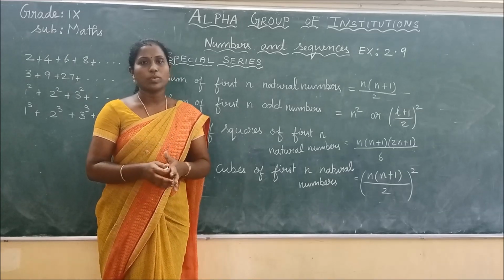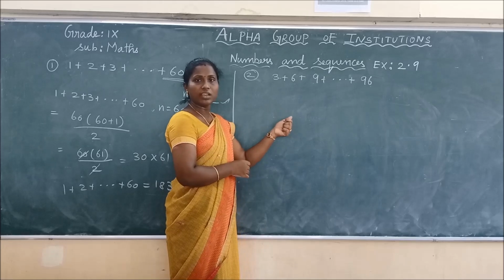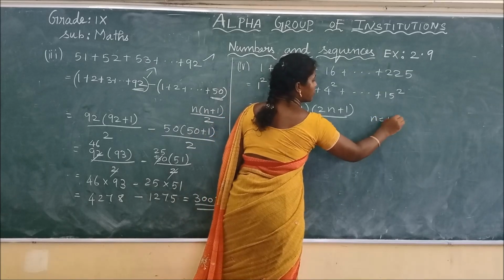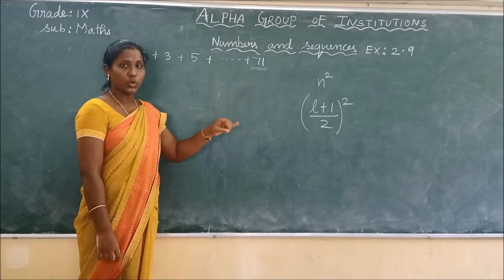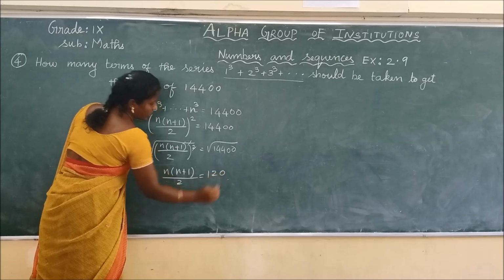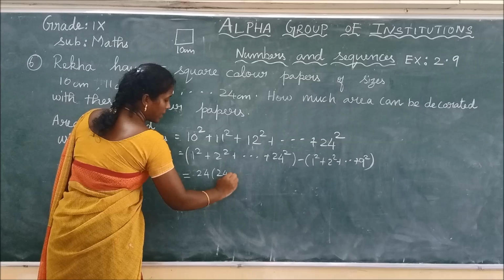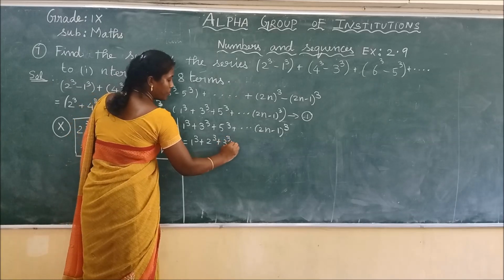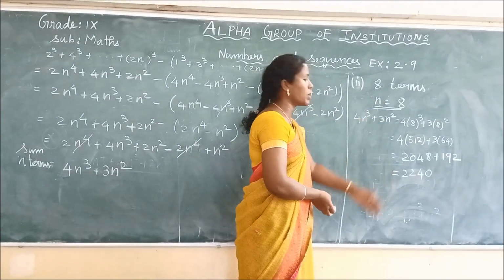GRADE X MATHS CHAPTER 2 NUMBERS AND SEQUENCES EX 2 9